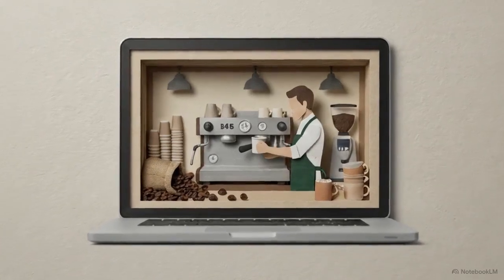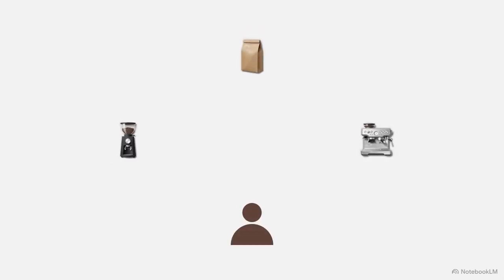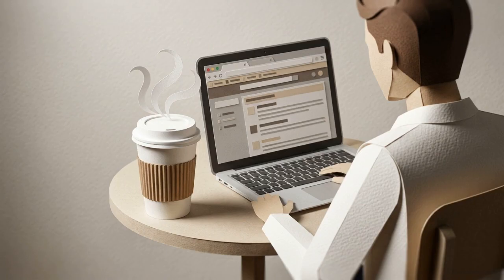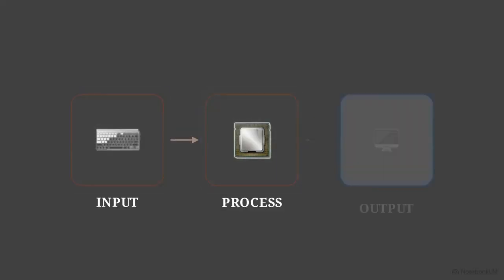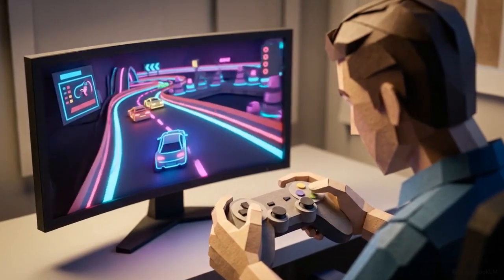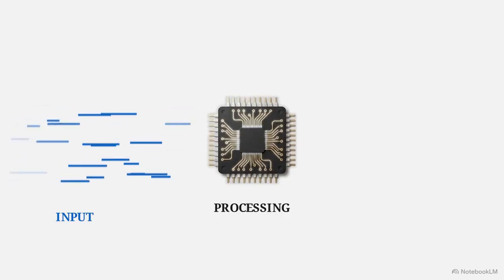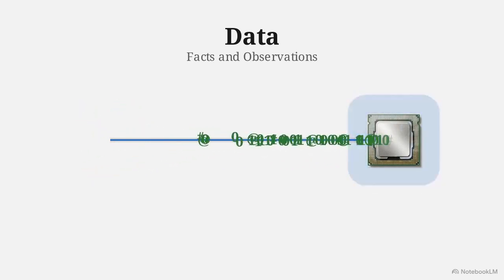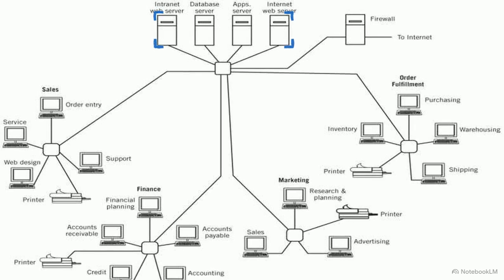02 Connecting the Dots: Your Beginner's Guide to IT Systems and Architecture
Welcome back! In this video, we zoom out to look at the big picture: Systems Concepts and Systems Architecture. If you have ever wondered how different computer parts and networks actually talk to each other to get things done, this is the video for you!
Here is what we will cover:
What Exactly is a "System"? We start with the basics. A system is simply a collection of components linked together to work as a single unit. We look at everyday examples—like the plumbing in your house or the solar system—to understand how boundaries, environments, and links work.System Decomposition: This is a fancy term for breaking a massive, complicated system down into smaller, bite-sized "subsystems" to make it easier to understand and build.System Architecture: Think of this as the master blueprint. It defines the fundamental properties, relationships, and connections between all the parts of a system.IT System Architectures: We break down the main ways computer networks are organized:Enter the Cloud: We introduce Cloud Computing, where processing power, storage, and software are moved to the internet. We explain the three main flavors using simple analogies: Software as a Service (SaaS), Platform as a Service (PaaS), and Infrastructure as a Service (IaaS).Real-World Example: We wrap up by taking a peek under the hood of Google's system architecture, showing how they use massive data centers and clever design to provide lightning-fast searches to millions of users at once.
By the end of this video, you will have a solid grasp of how the digital world is structured. Grab your favorite snack and let's get started!